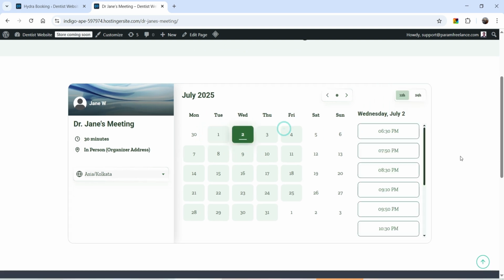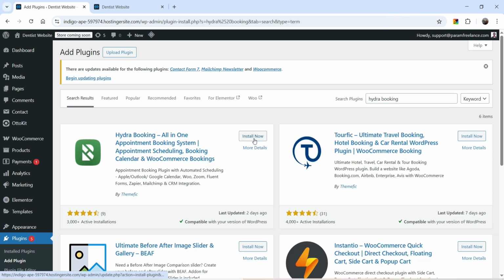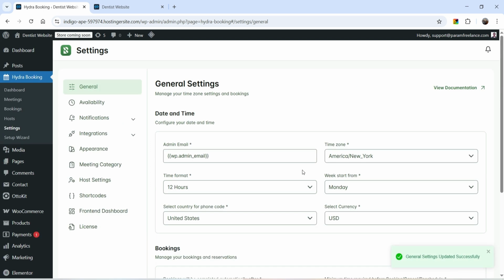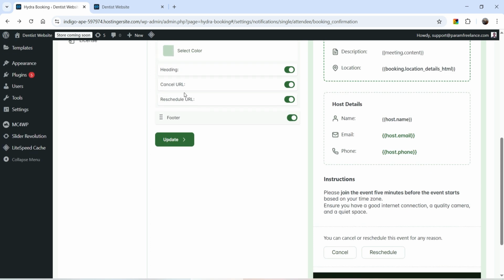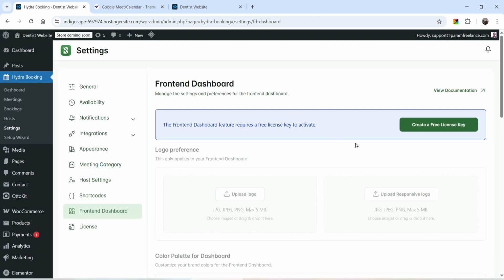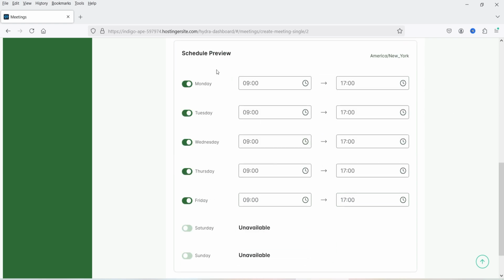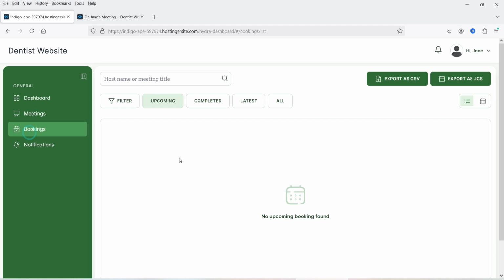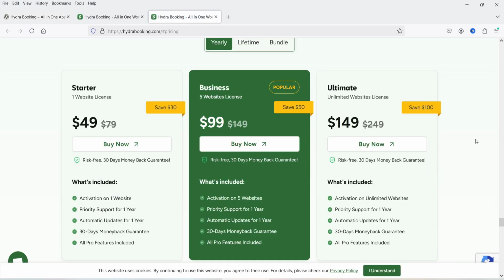Free WordPress Appointment Booking & Scheduling Plugin | Hydra Booking Plugin Tutorial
In this video, I am going to install Free WordPress Appointment Booking & Scheduling Plugin. The name of the plugin is Hydra Booking. I will install this plugin and we will see how to create appointment booking system in WordPress using Hydra Booking plugin. This plugin has Free as well as Pro version.

👉 Features of Bookster Plugin:
✅ Appointment Scheduling & Booking Calendar
✅ Easily manage & view all your appointments
✅ Instantly see what’s happening today, this week, or this month
✅ Monitor your revenue and earnings from completed appointments
✅ Frontend Dashboard for Clients & Staff
✅ Grant secure frontend access to manage bookings, schedules, and profiles
✅ Email Template Builder for Personalized Emails
✅ Disable specific dates or times with Date Override
✅ Multiple Day Selection
✅ Google Calendar automatically adds Recurring Appointments
✅ Easily set appointment by Weekly, Monthly and Yearly
✅ Get instant booking updates via WhatsApp, Twilio, Slack, or Telegram—anytime, anywhere
✅ Integrate with popular conferencing platforms like Zoom, Google Meet, and Microsoft Teams etc
✅ Flexible Options for Collecting Payments

👉 Topics covered in this video:
✅ WordPress Booking plugin Tutorial
✅ How to create WordPress Booking & appointments
✅ How to create appointment Booking in WordPress
✅ WordPress booking for Salon, Spa, businesses
✅ Wordpress appointment booking plugin
✅ Free WordPress Appointment Bookings Plugin
✅ wordpress bookings plugin
✅ Hydra Booking Plugin Tutorial
✅ Free WordPress Appointment Booking & Scheduling Plugin

I hope that you will like this video about Free WordPress Appointment Booking & Scheduling Plugin | Hydra Booking Plugin Tutorial.